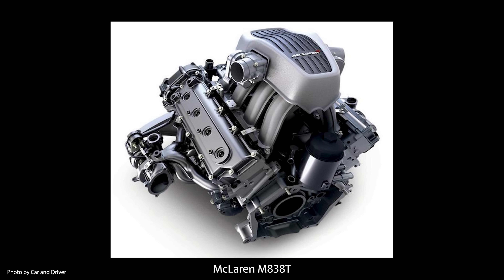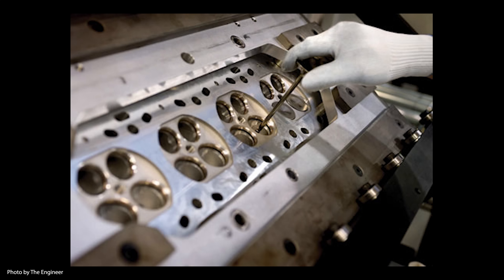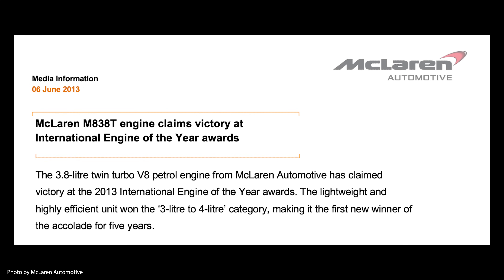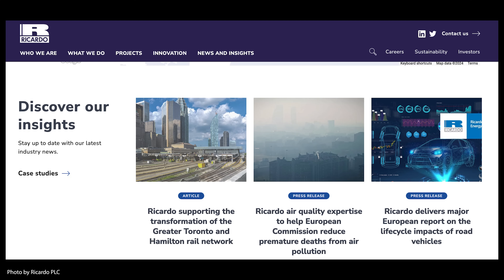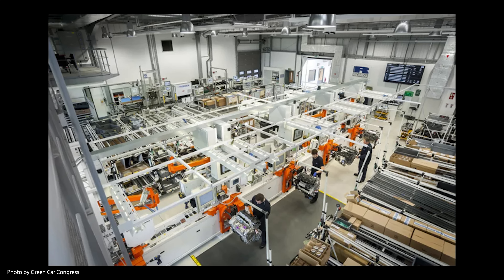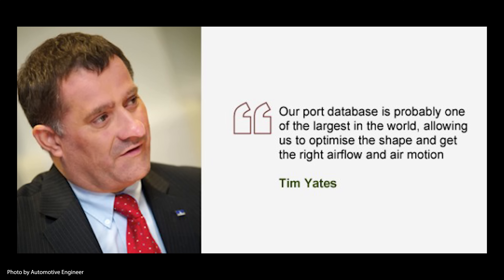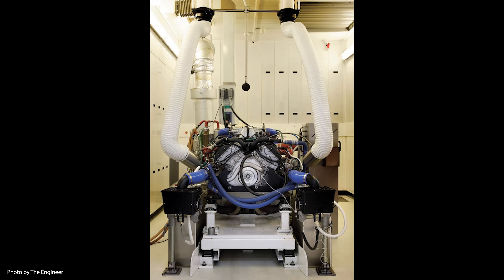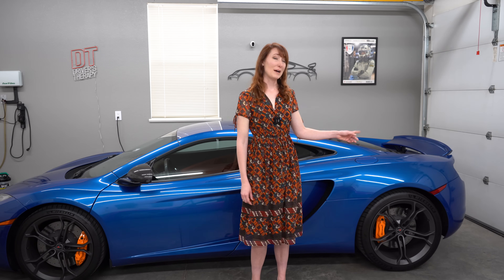McLaren 12C M838T Engine - Facts and Details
McLaren's M838T engine has quite the development history, from the original inspiration to winning multiple awards. It is really cool to learn about the design of this light-weight engine.